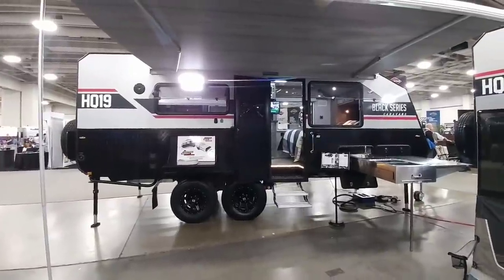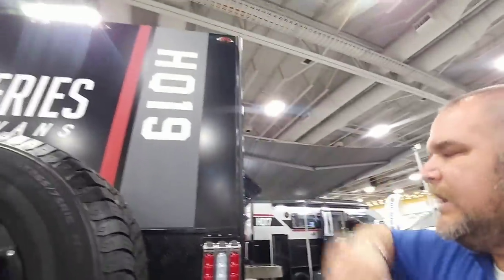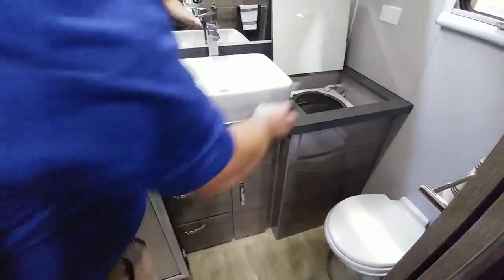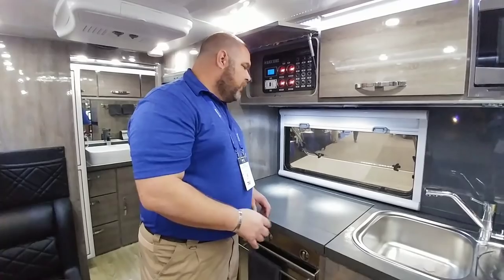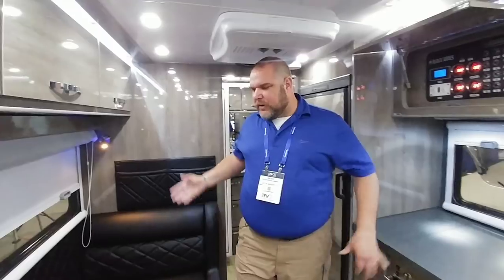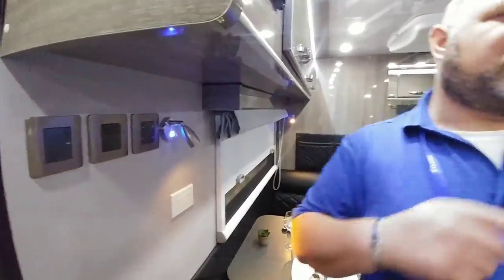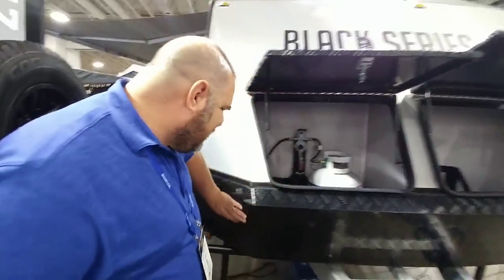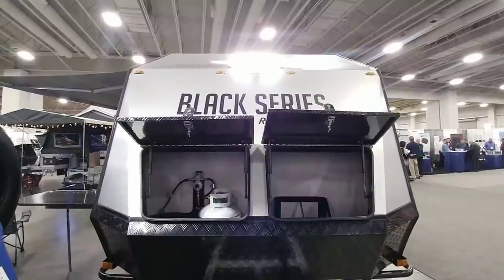A True OVERLAND RV! Black Series HQ19